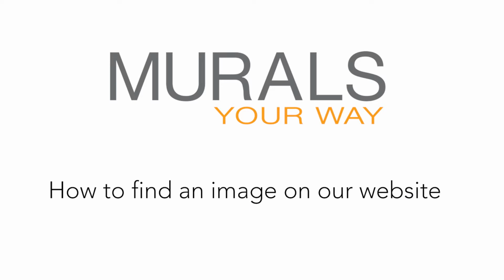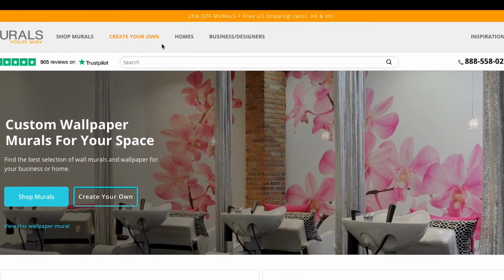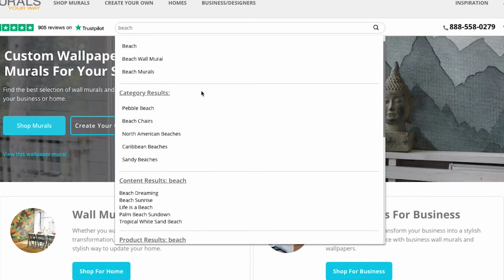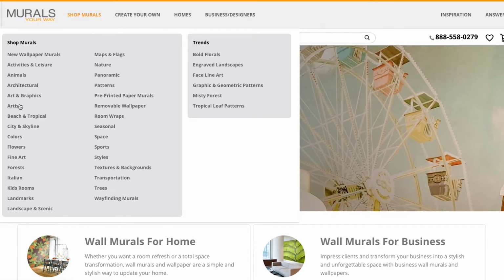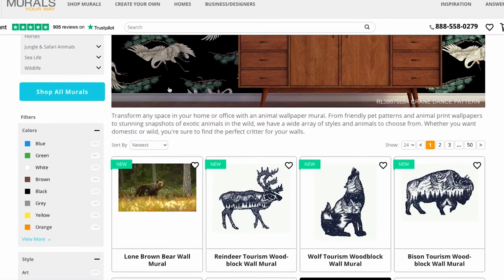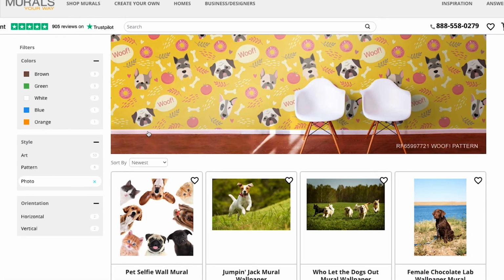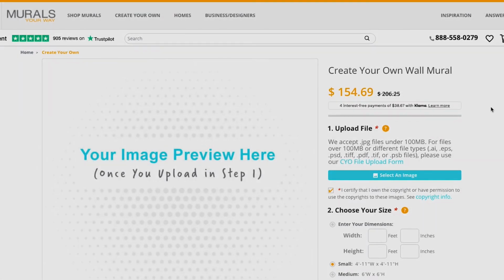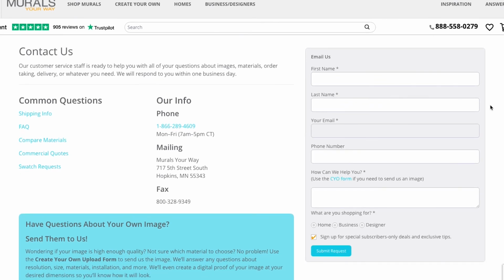How to find the perfect image on muralsyourway.com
Interested in a mural but not sure where to start? Bridget walks you through the many ways to narrow your search on our website.

Get all the latest information on new products, sales, and videos by signing up for our newsletter today.